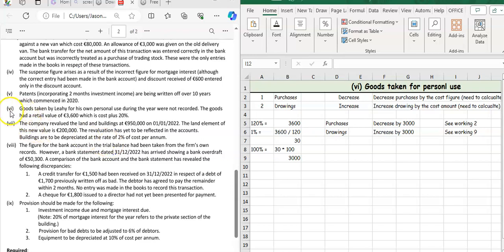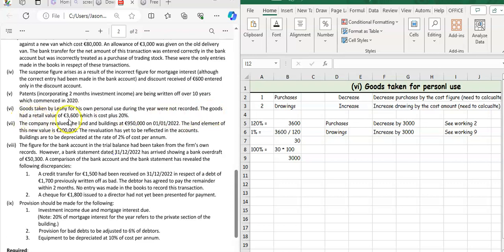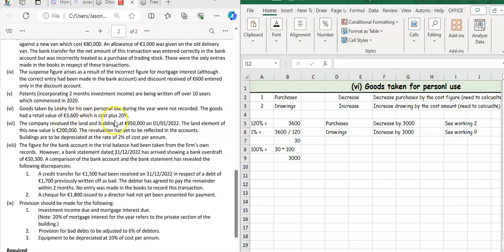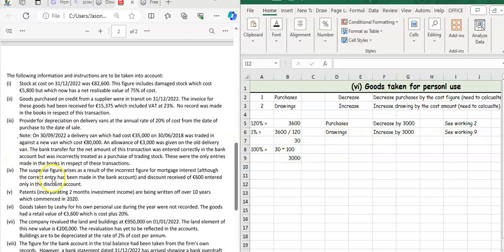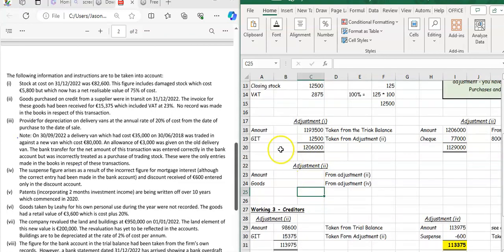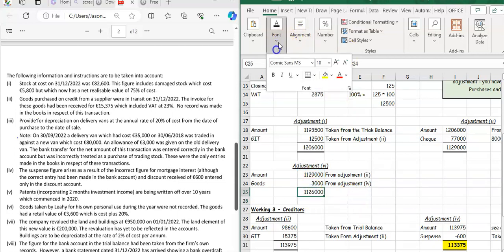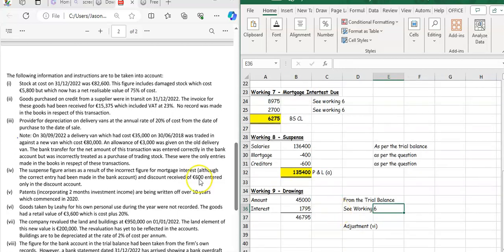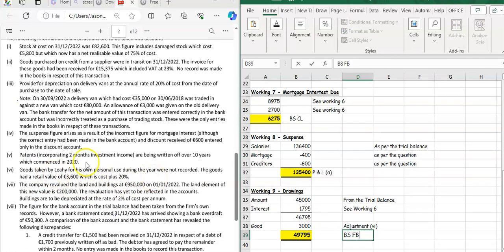2023 - V. Leahy - Sole trader - (vi) Drawings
2023 - V. Leahy - Sole trader - (vi) Drawings (Higher level)